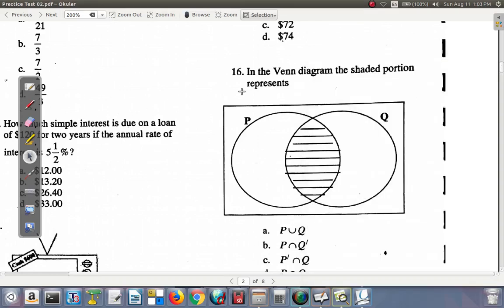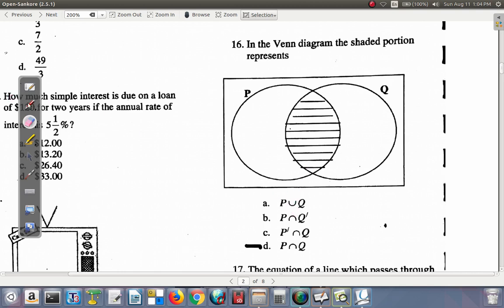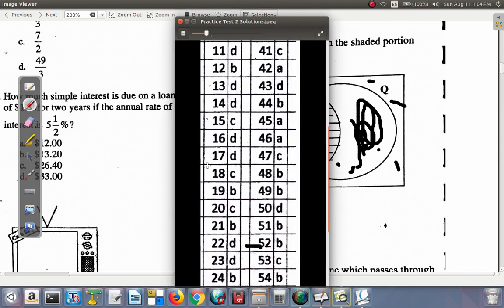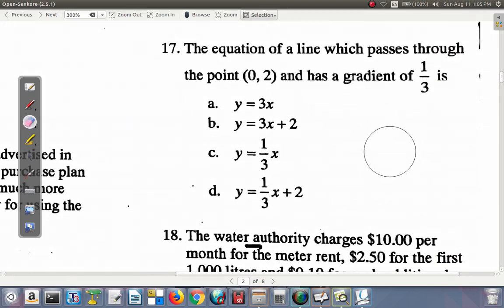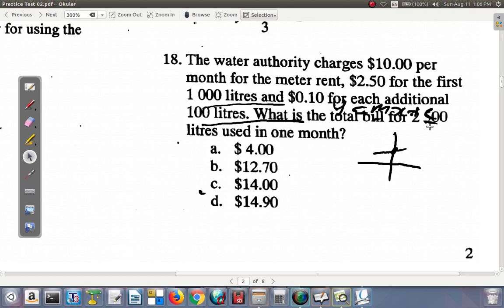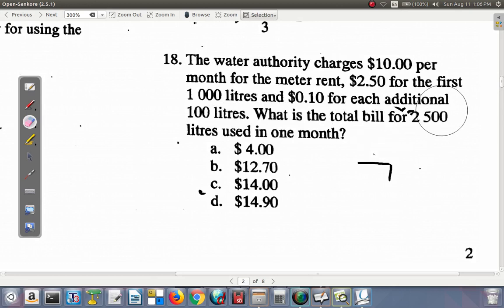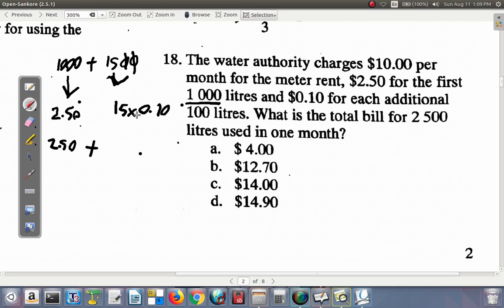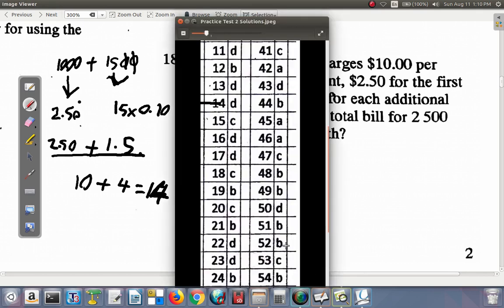CSEC Mathematics Paper 1 Sample 2 Questions 16 to 20